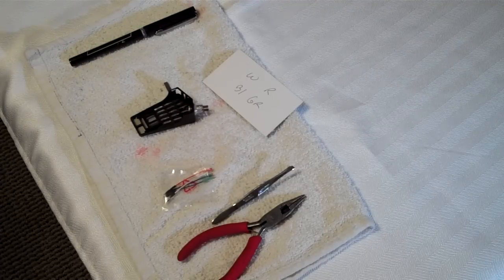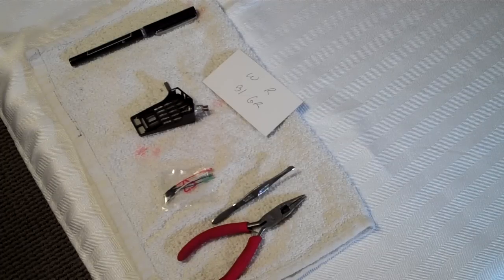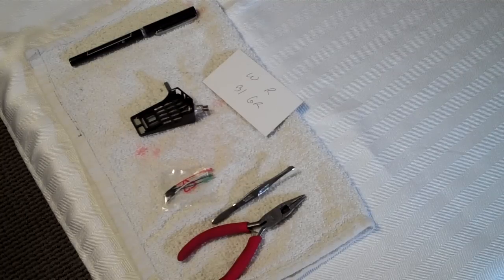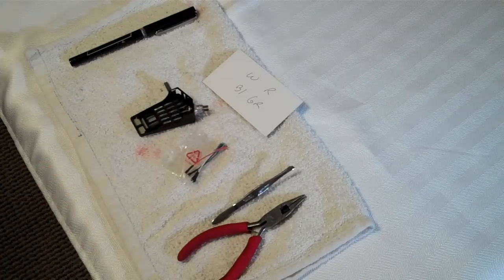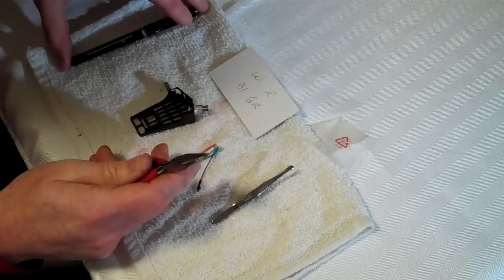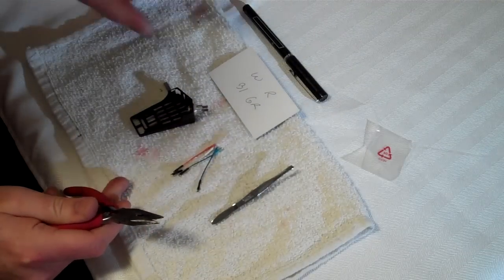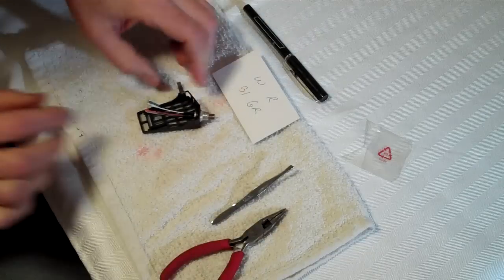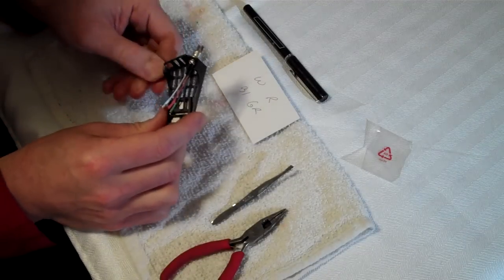Changing Wire Leads in a Thorens Turntable Headshell, Part Two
In this part, the new leads are installed.